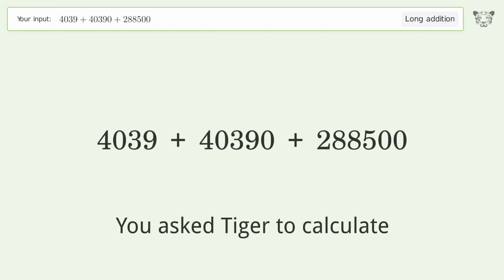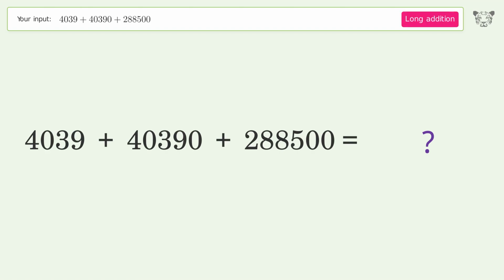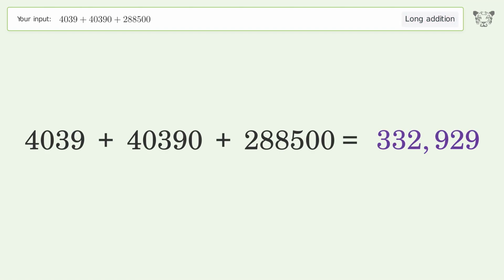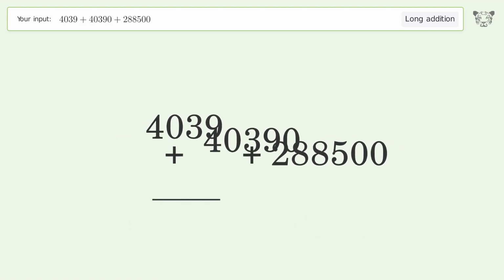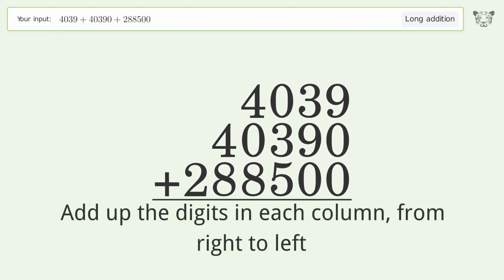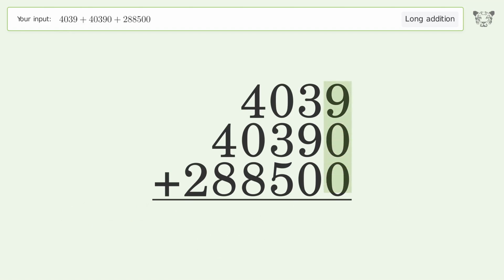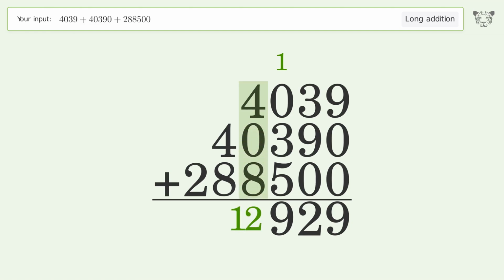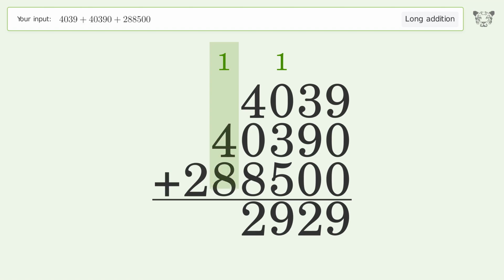Long Addition Problem 4039+40390+288500: Step-by-Step Video Solution | Tiger Algebra